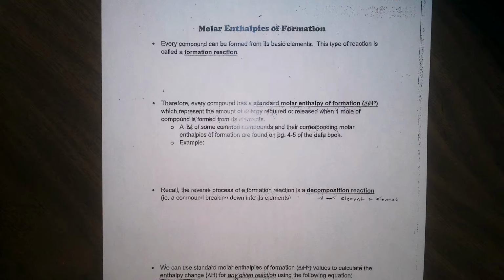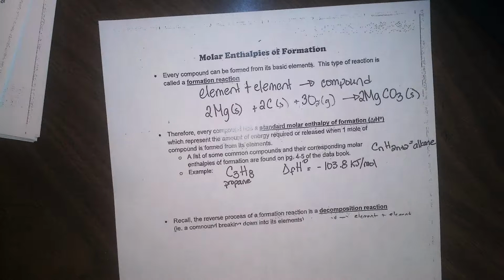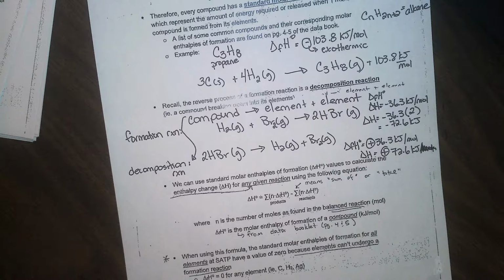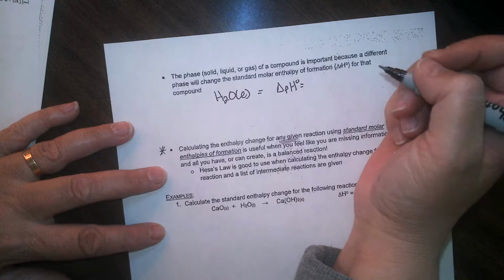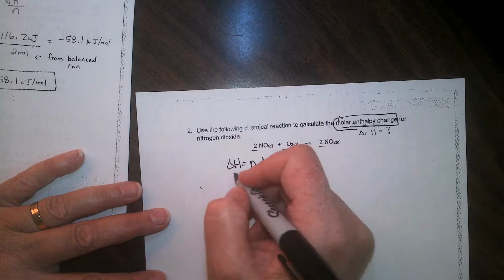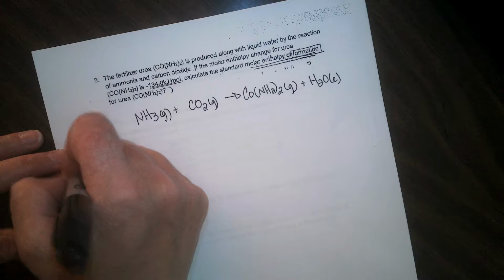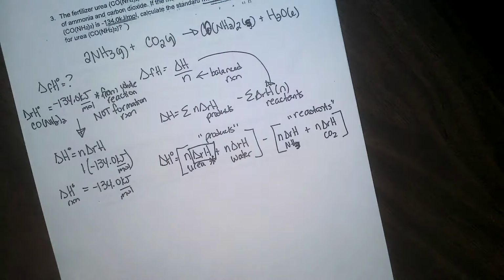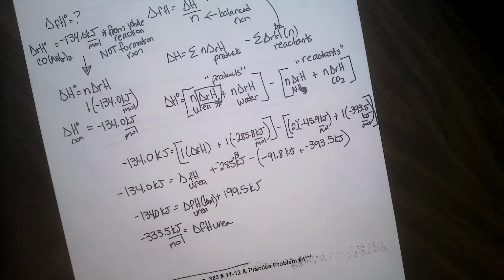Molar Enthalpy of Formations